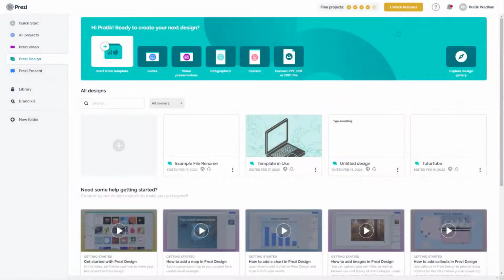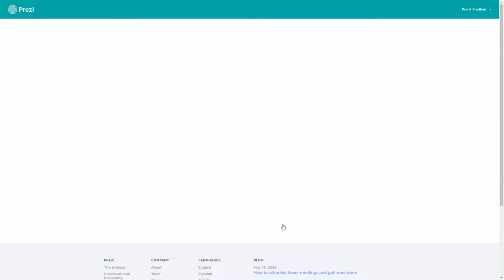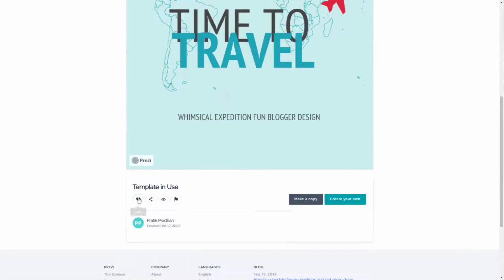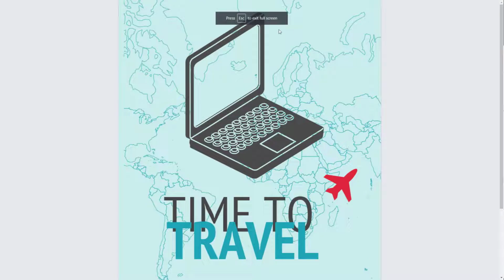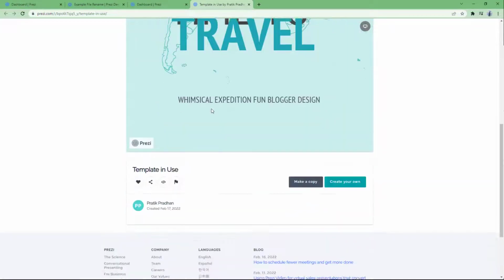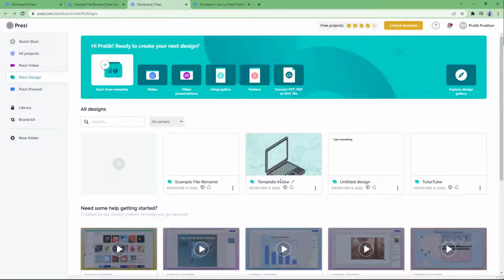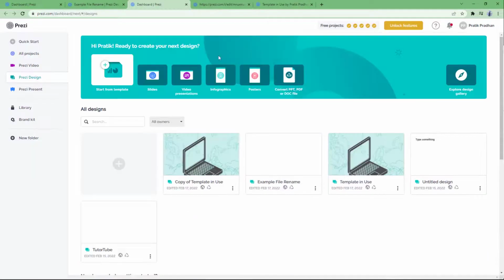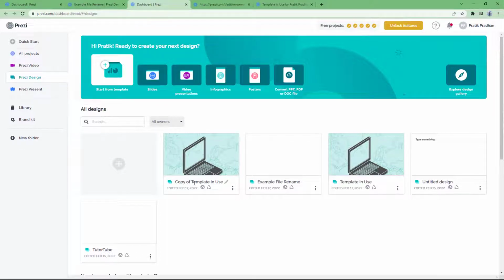Prezi Design Tutorial - Lesson 9 - Viewing Design and Duplicating Files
In this tutorial, we will be discussing about Viewing Design and Duplicating Files in Prezi Design